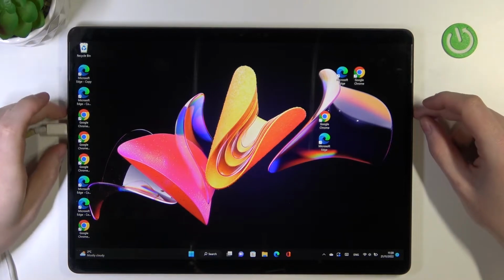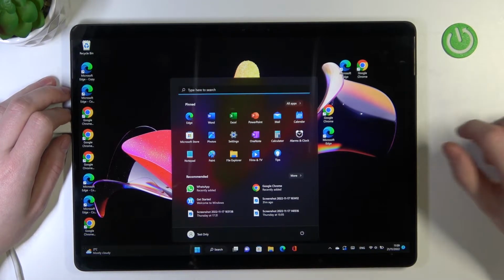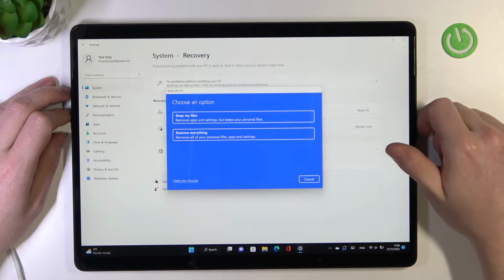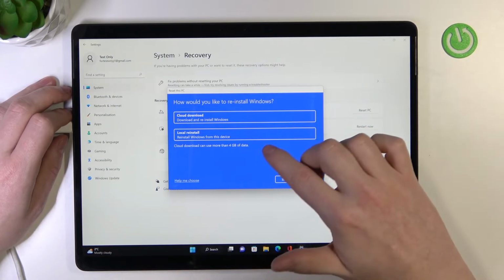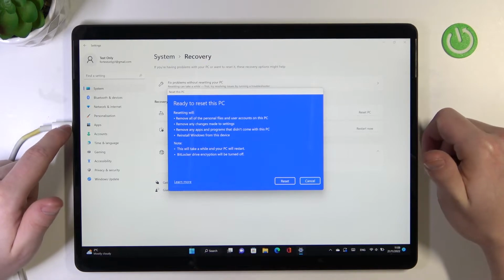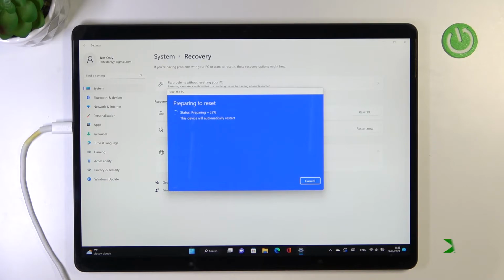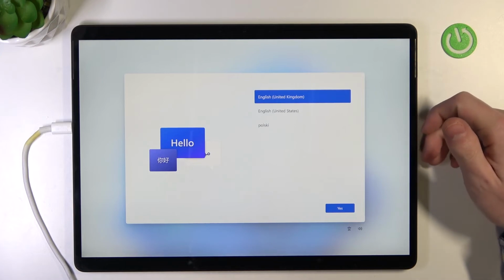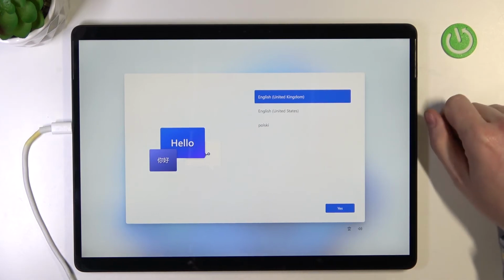Microsoft Surface Pro X - How To Factory Reset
Check more info about Microsoft Surface Pro X :
If you want to restore factory settings on Microsoft Surface Pro X, follow our quick guide and discover how to hard reset Microsoft Surface Pro X. We put a lot of effort in making this tutorials for you! Thank you so much and Cheers !

How to factory reset Microsoft Surface Pro X ?
How to restore factory settings in Microsoft Surface Pro X ?
How to bring back factory settings on Microsoft Surface Pro X ?
How to Hard reset Microsoft Surface Pro X  ?